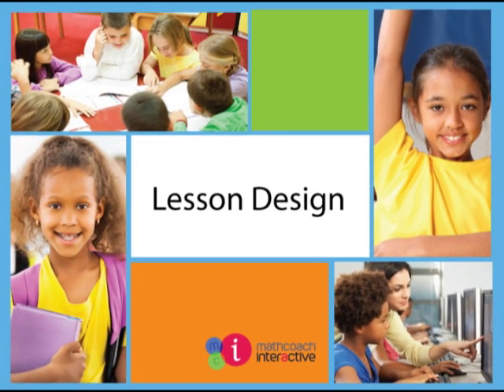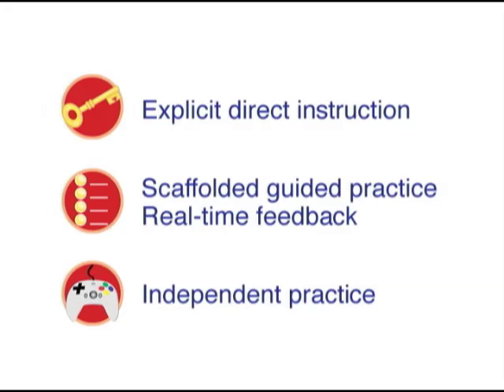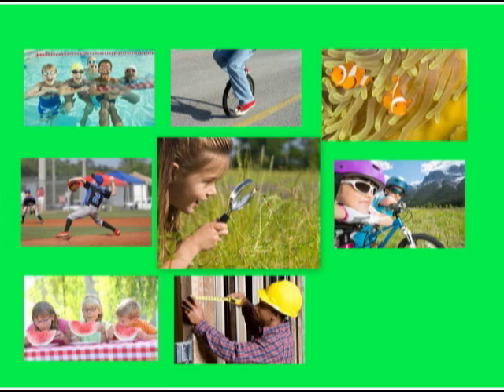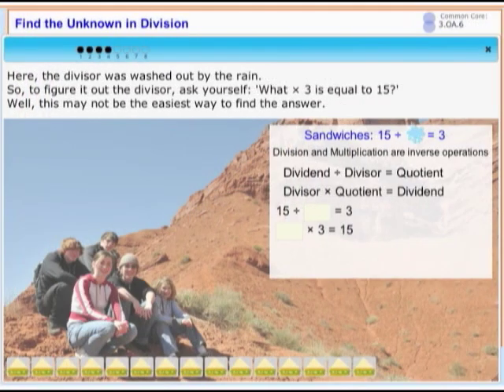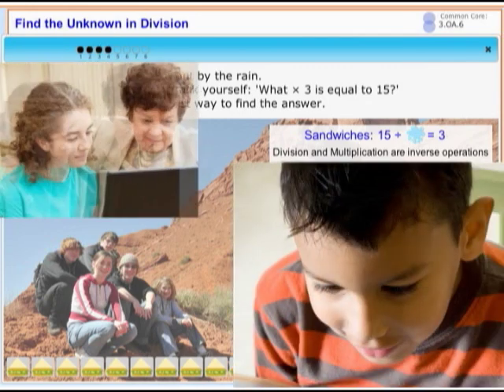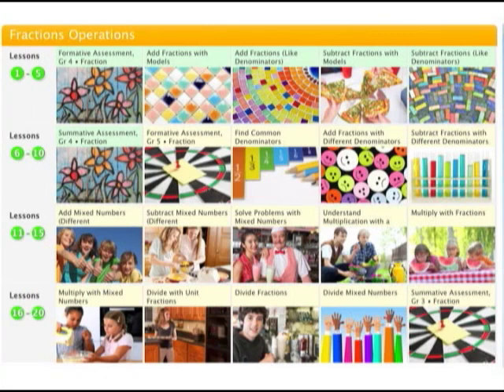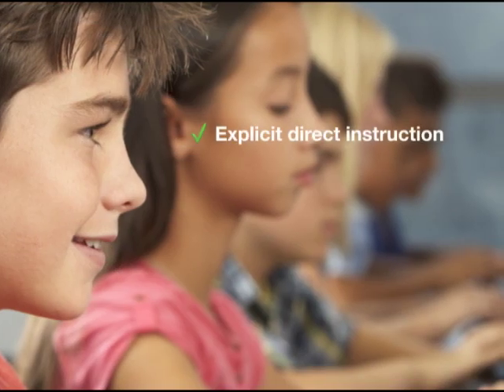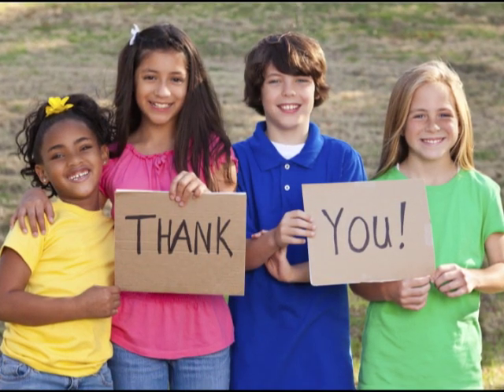Implement Common Core for Math K--5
Explicit direct instruction, scaffolded practice with on-the-spot corrective feedback helps students become independent learners and persistent problem solvers.